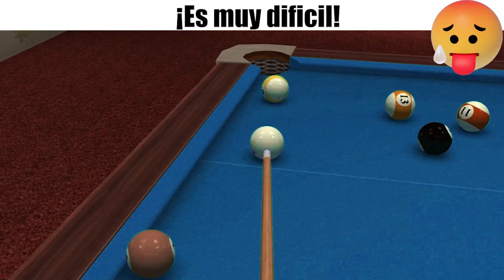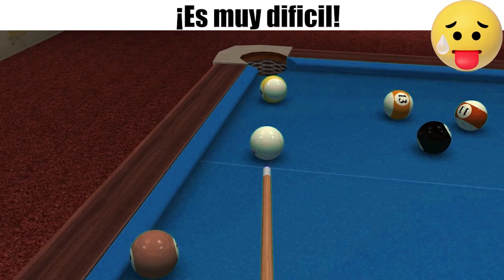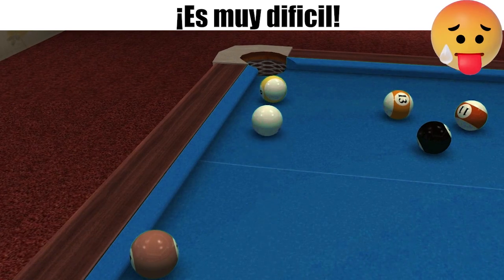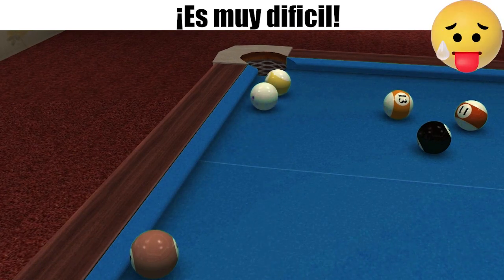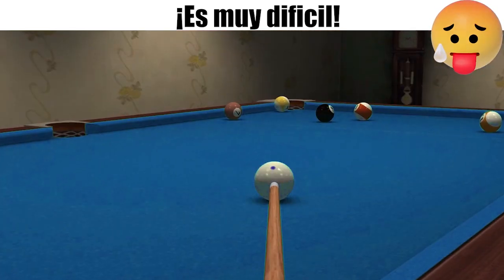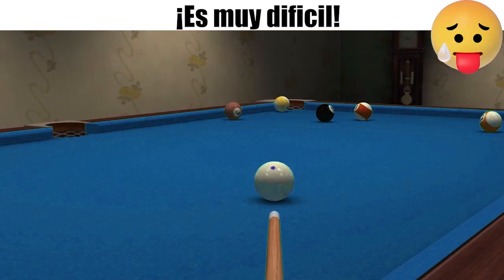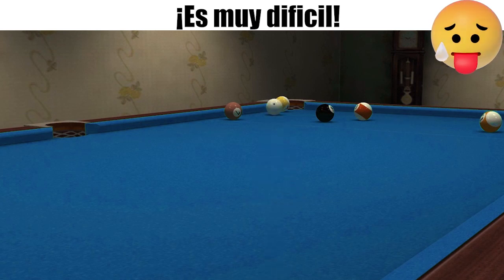230213 PoolBallNight H037 ES 1280x720